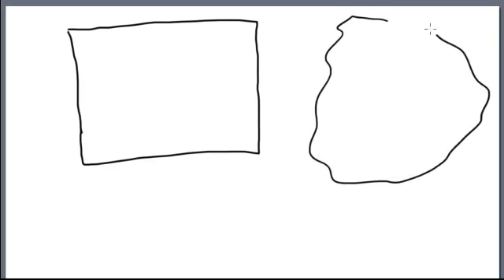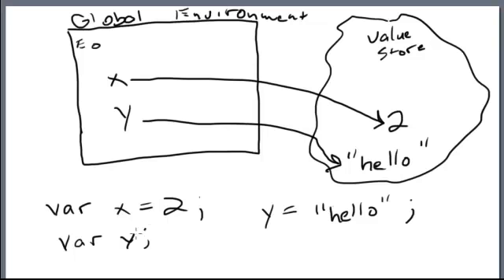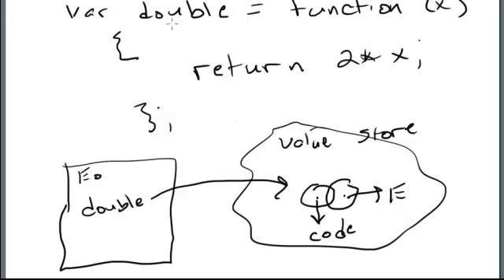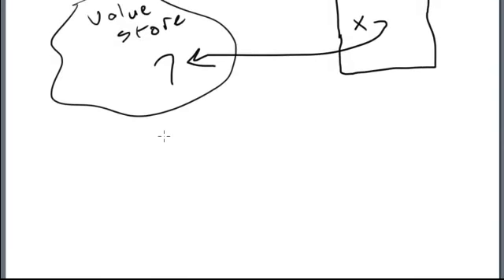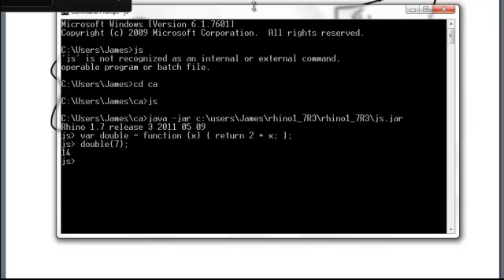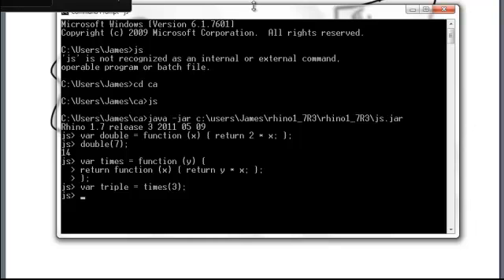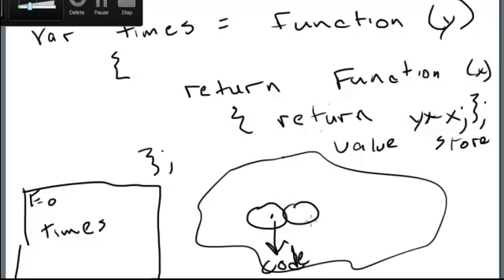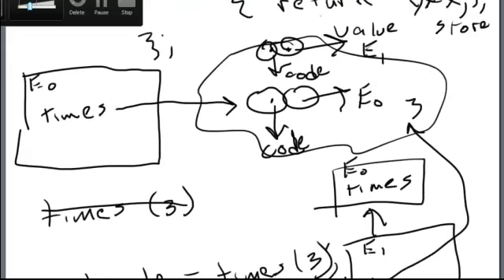lecture 4 - javascript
This lecture describes the implementation of a large integer data type for a computer algebra system.